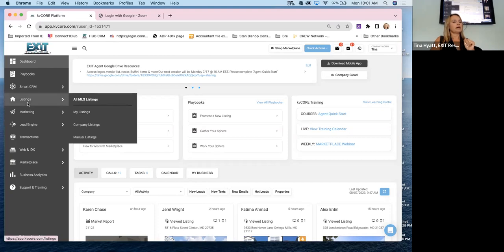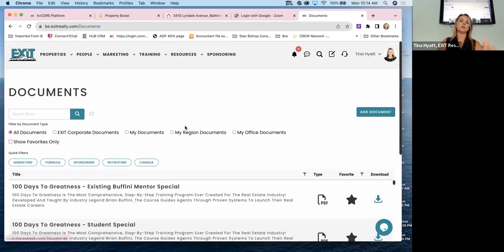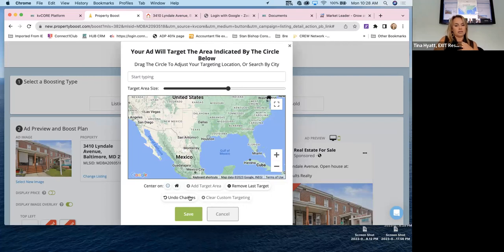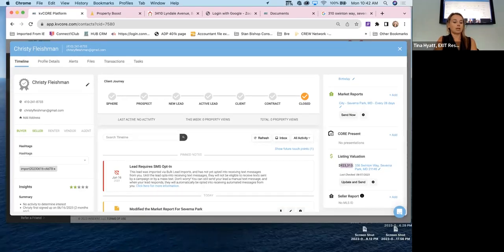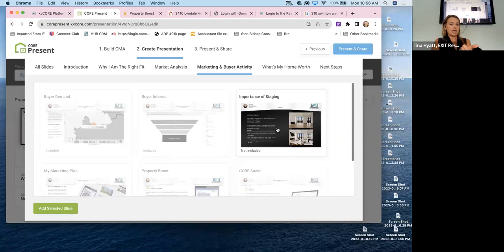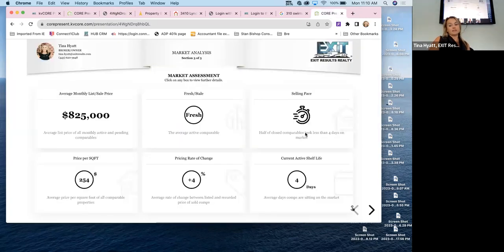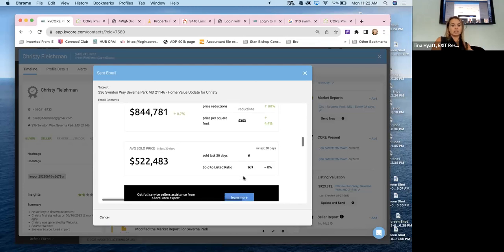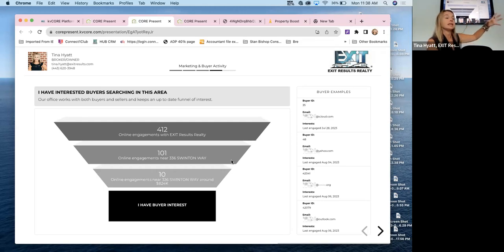KVCore Listing Machine Training